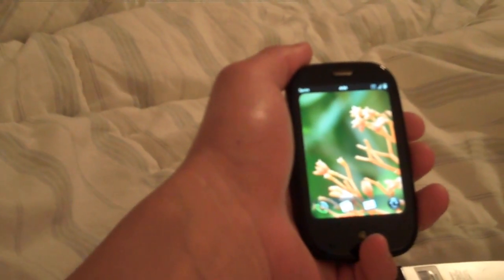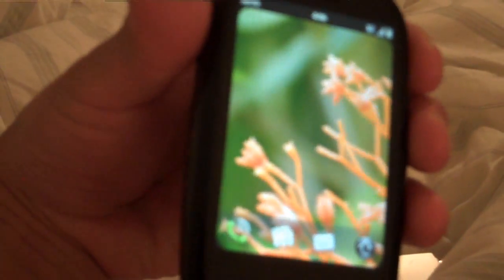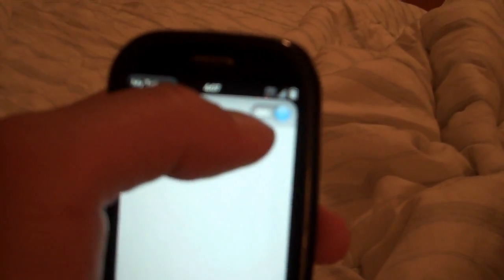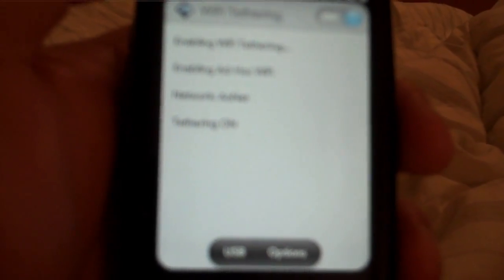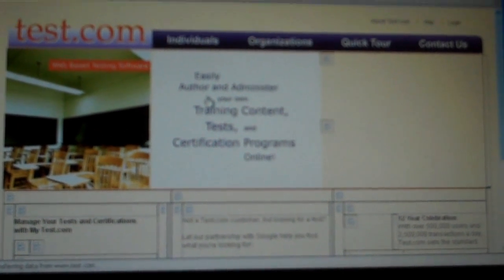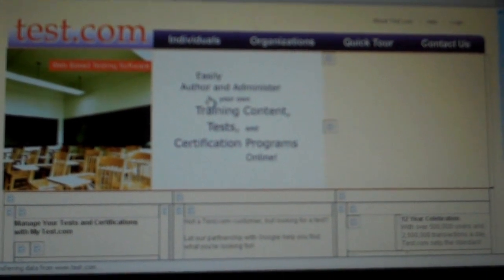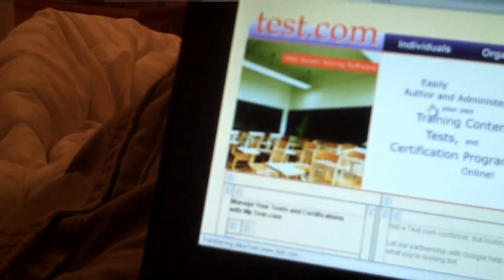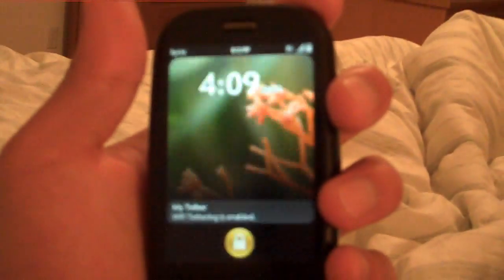How to Hack (Tether) Palm Pre into WiFi Router!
Here's how to turn your Palm Pre into a WiFi router!